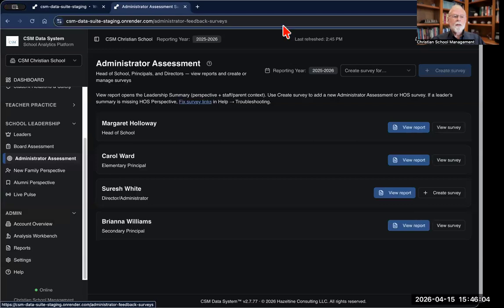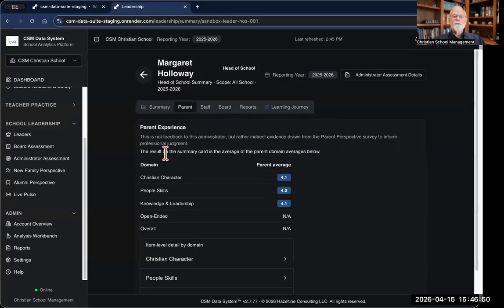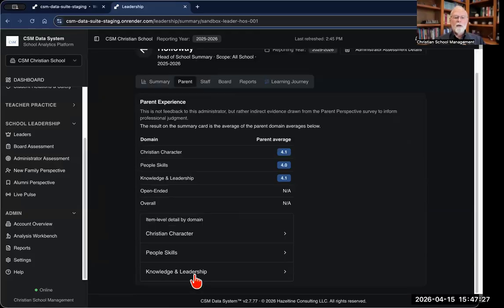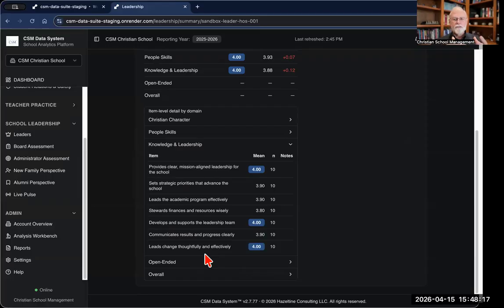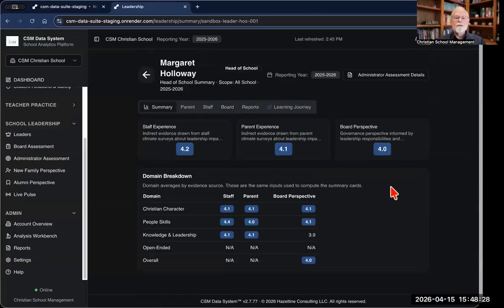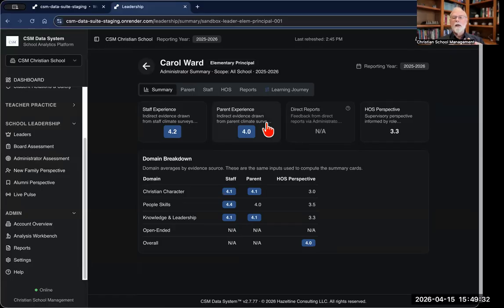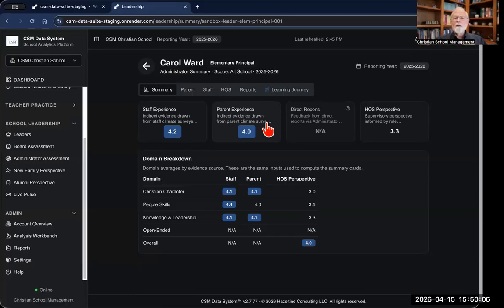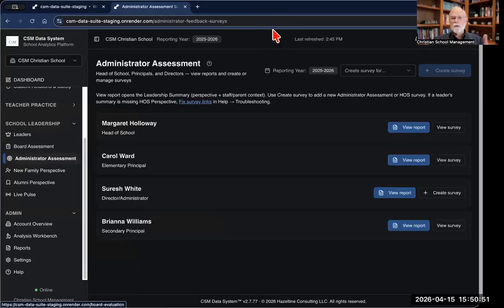Administrator Assessment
This tool can be used to assess the work of any administrator in the school.